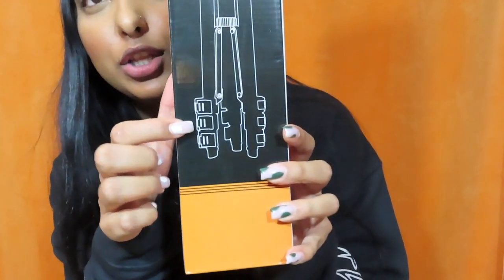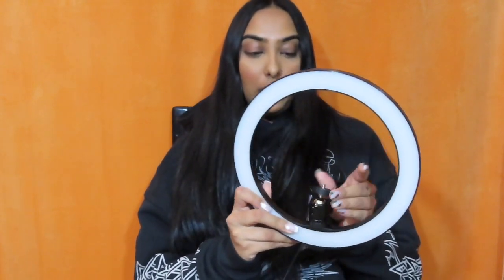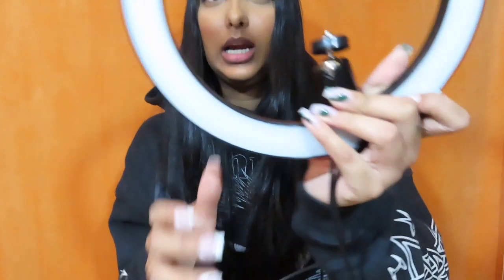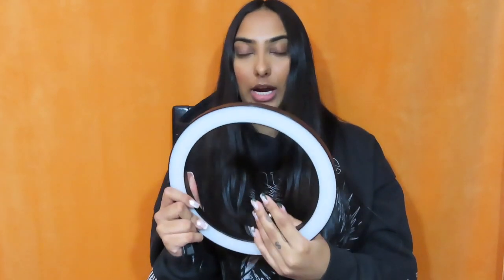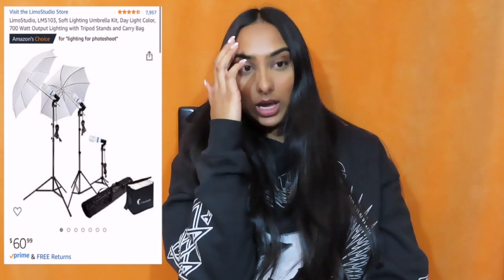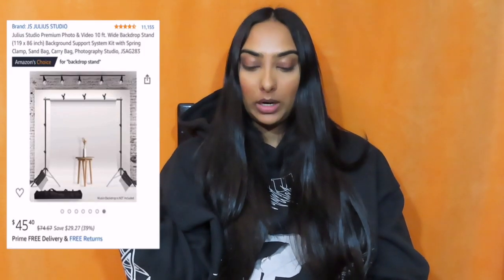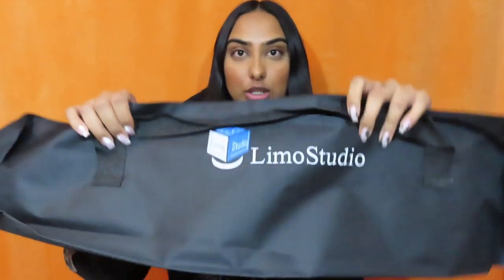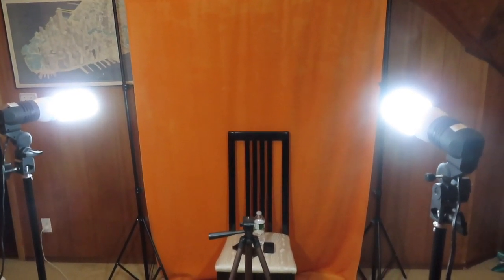AMAZON HAUL: BEGINNER YOUTUBER EDITION